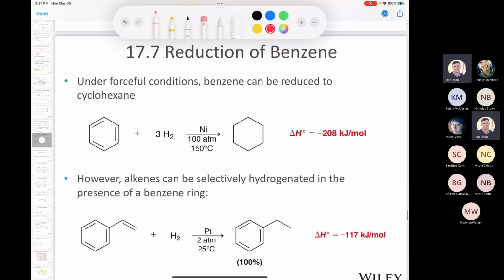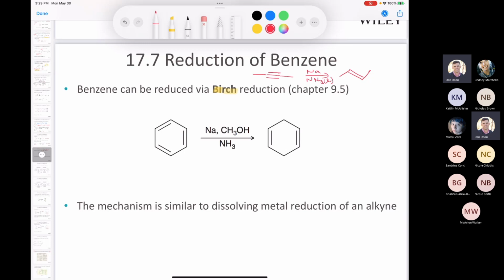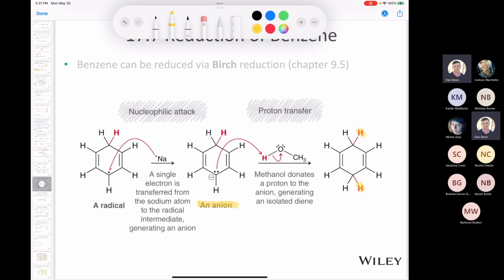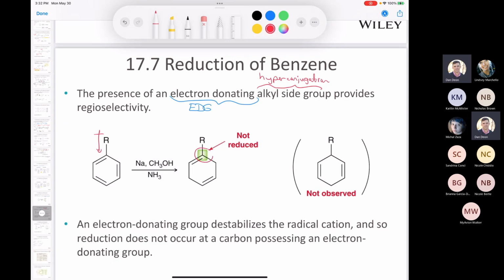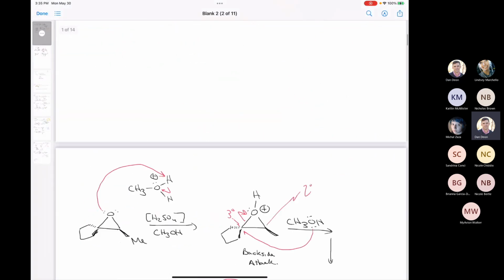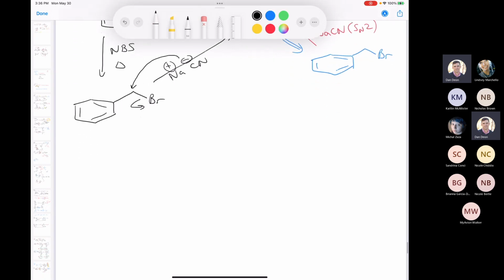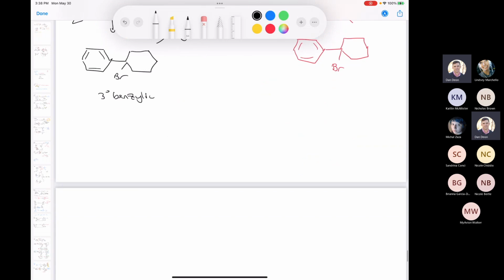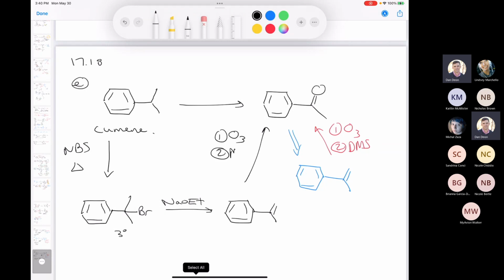CHEM 3111 Lecture May 30, 2022 PART 3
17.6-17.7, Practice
Added to the CHEM 3111 SU23 Playlist in lieu of Memorial Day, May 29, 2023.